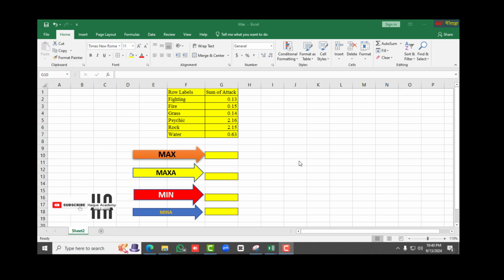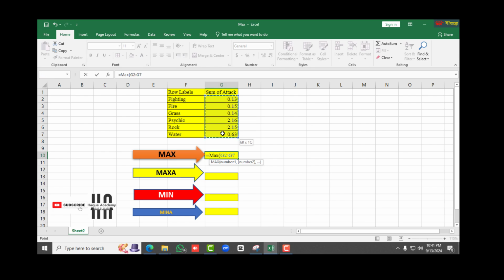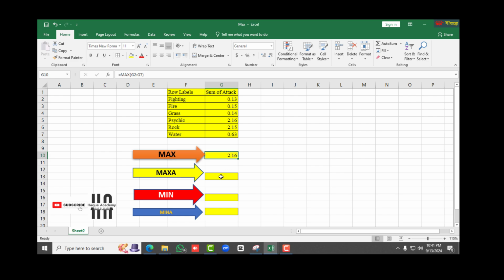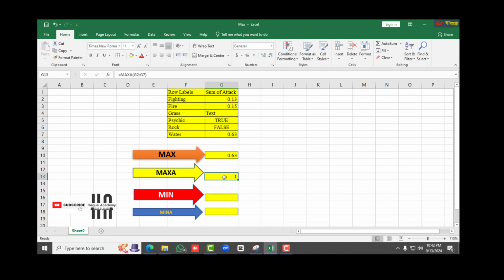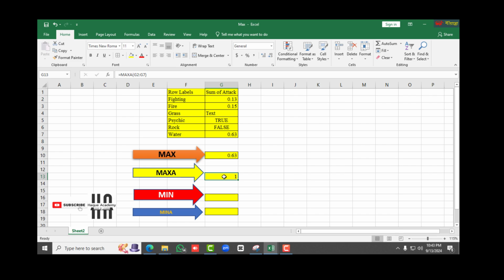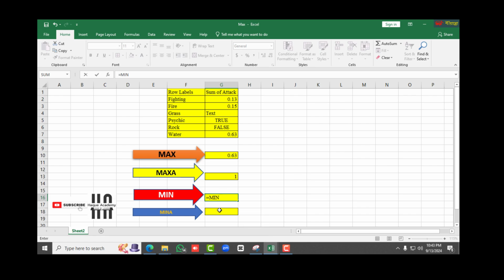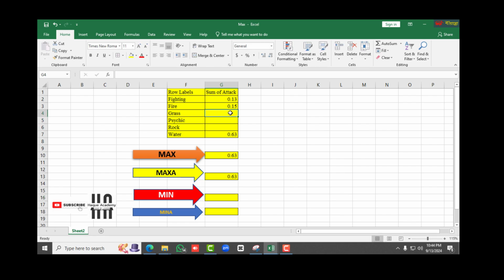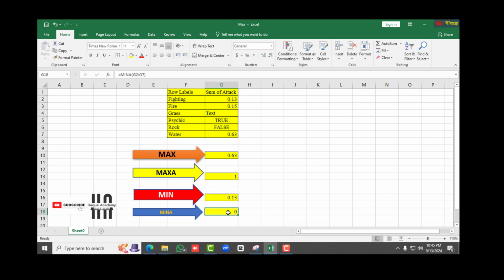MAX,MAXA,MIN,MINA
MAX Function
Definition: Returns the largest number in a set of values.
Syntax: =MAX(number1, [number2], ...)
Example: =MAX(A1:A10) returns the largest number in the range A1 to A10.

MAXA Function
Definition: Returns the largest value in a set of values, including numbers, text, and logical values (TRUE/FALSE). Text values are treated as 0.
Syntax: =MAXA(value1, [value2], ...)
Example: =MAXA(A1:A10) returns the largest value in the range A1 to A10, treating text as 0 and TRUE as 1.

MIN Function
Definition: Returns the smallest number in a set of values.
Syntax: =MIN(number1, [number2], ...)
Example: =MIN(A1:A10) returns the smallest number in the range A1 to A10.
MINA Function
Definition: Returns the smallest value in a set of values, including numbers, text, and logical values (TRUE/FALSE). Text values are treated as 0.
Syntax: =MINA(value1, [value2], ...)
Example: =MINA(A1:A10) returns the smallest value in the range A1 to A10, treating text as 0 and TRUE as 1.